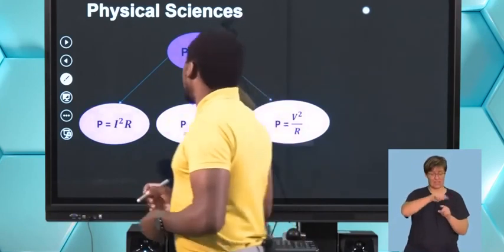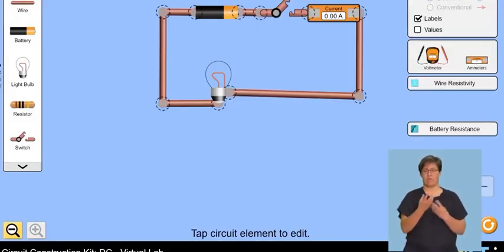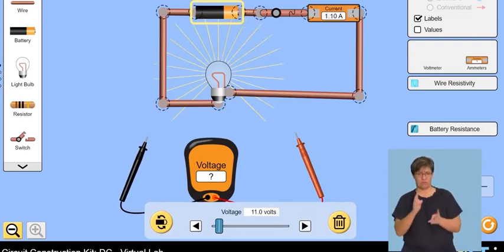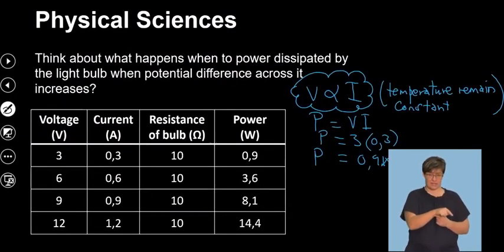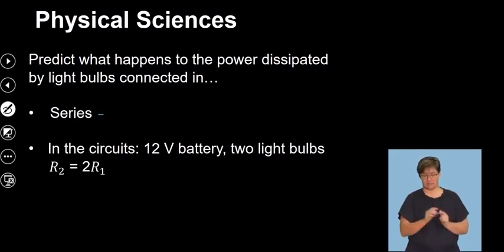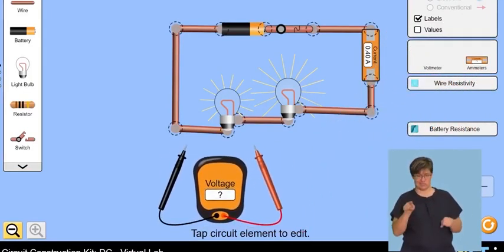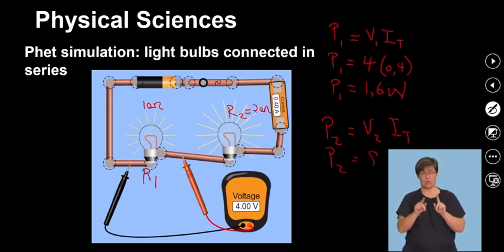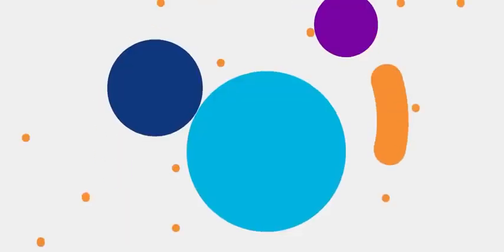Physical Sciences Grade 11 Electrical Power S2